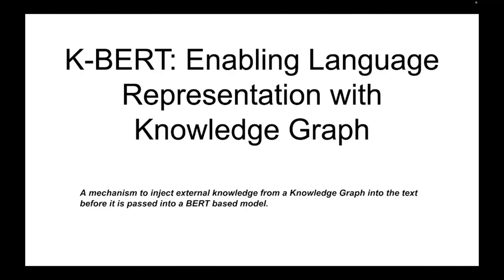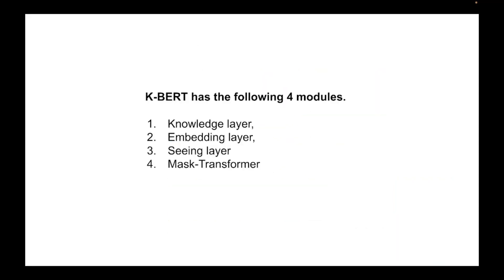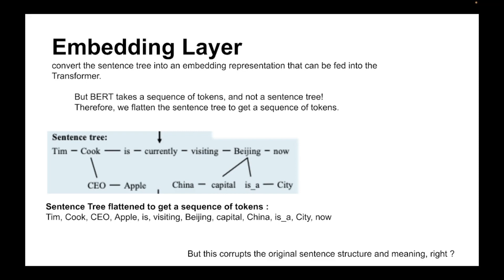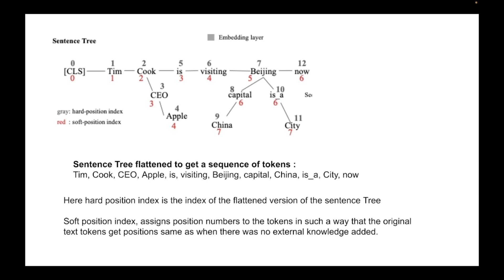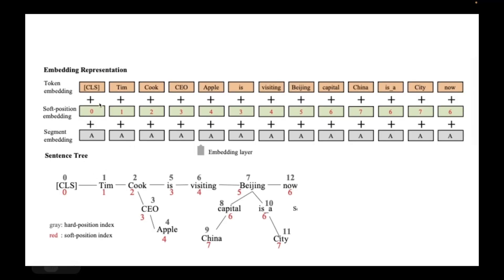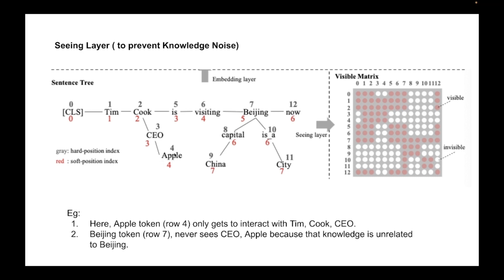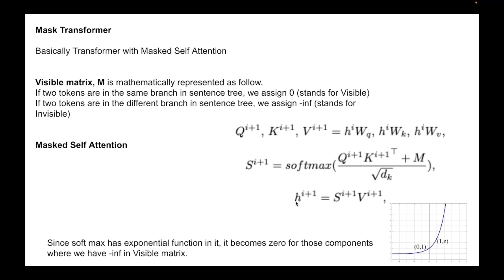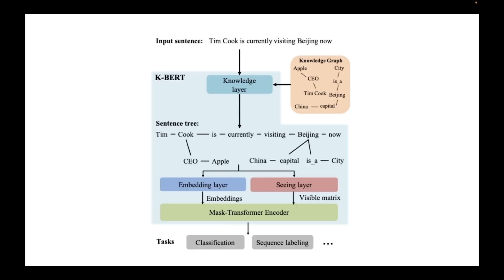Transformers with Knowledge Graph | K-BERT: Enabling Language Representation with Knowledge Graph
In this video, we review the paper K-BERT: Enabling Language Representation with Knowledge Graph.
This paper proposes an approach to connect BERT models to external knowledge graphs like Wikipedia knowledge graphs, medical knowledge graphs, or any other knowledge graph.